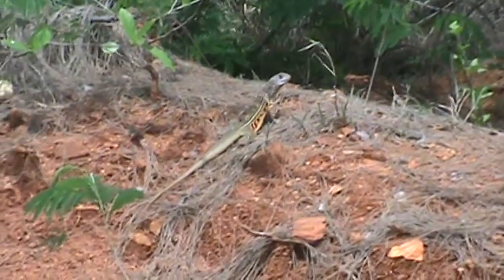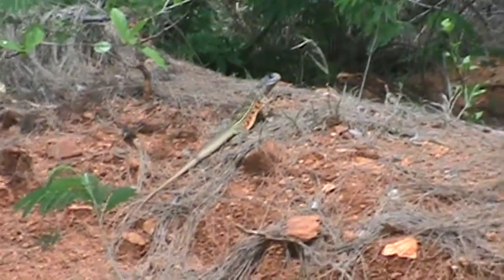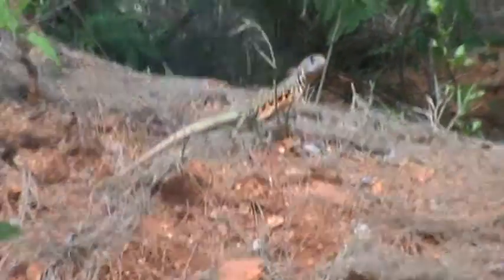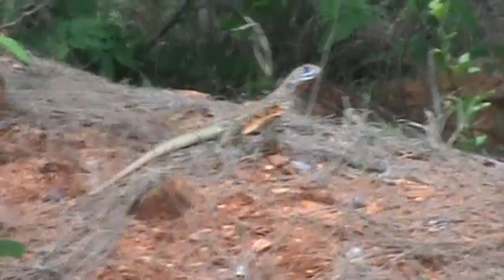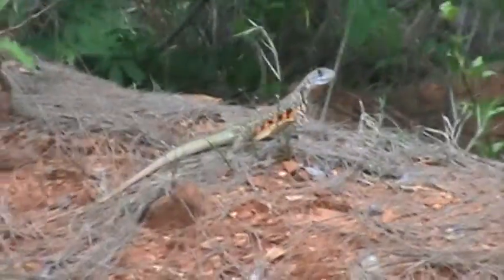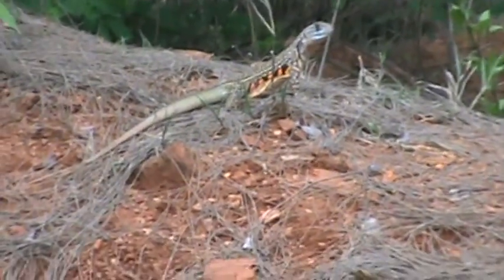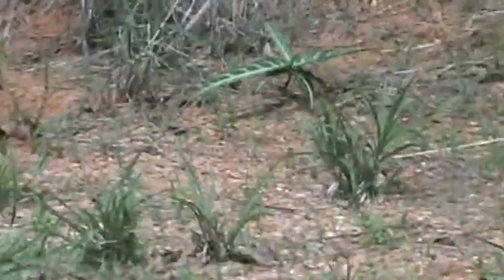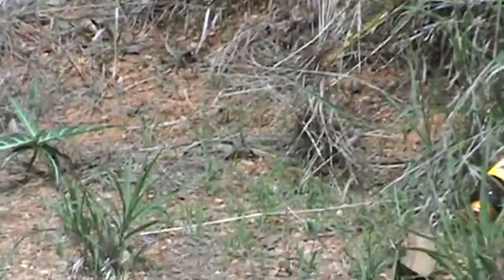EASTERN BUTTERFLY LIZARD MAY 26, 2012, KAO TAO, THAILAND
HI FOLKS, THIS IS A VERY PRETTY LIZARD AND R EVERYWHERE. ITS MATING SEASON AND HES LOOKING FOR LOVE.